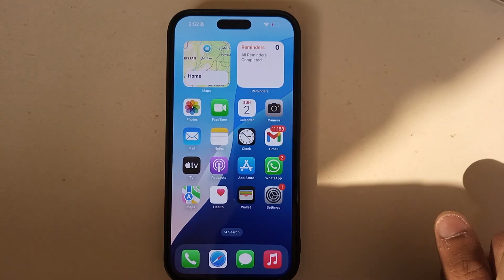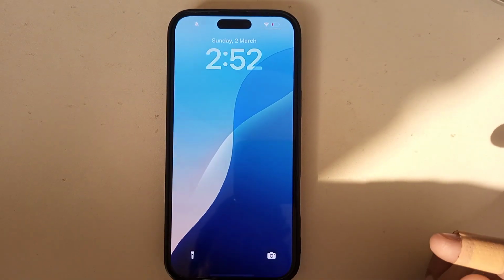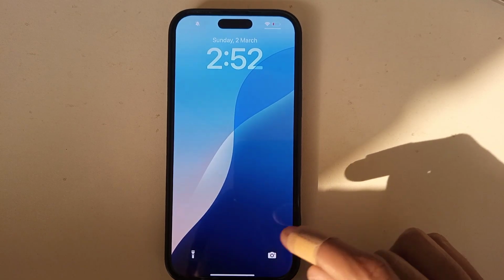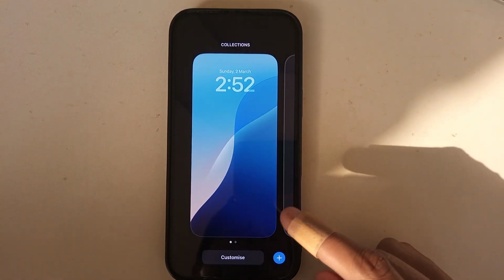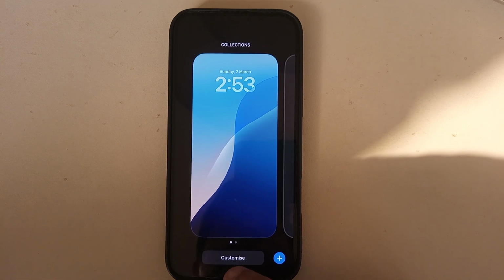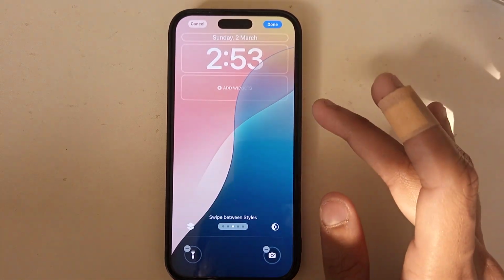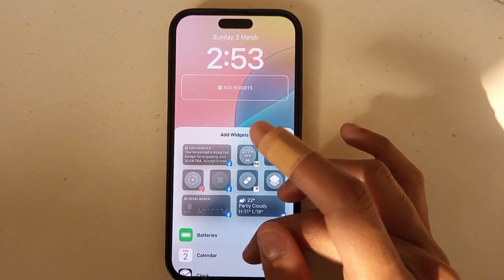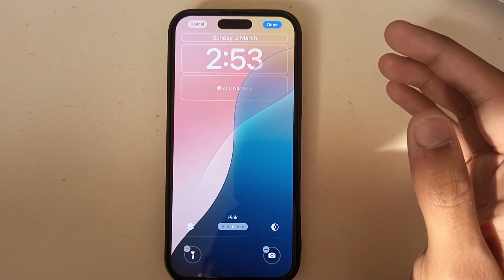How To Hide Date & Time On iPhone Lock Screen! (2025)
Want a clean lock screen without the date & time showing? 🕒🚫 In this quick tutorial, I’ll show you how to hide date & time on iPhone lock screen using iOS 18 settings & customization tricks!

🔹 Steps Covered:
✅ Customize Lock Screen Widgets 🔧
✅ Use Focus Mode to Hide Clock 💤
✅ Alternative Methods to Remove Date & Time 📲
✅ Bonus: Minimal Lock Screen Ideas! 🎨

Works on iPhone 16, 15, 14 & all iOS 18+ devices! 🚀